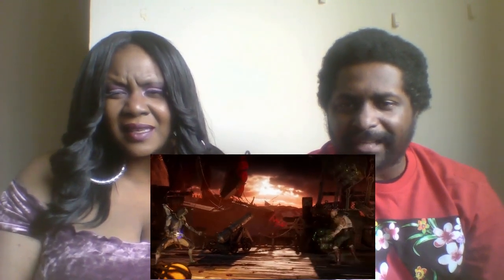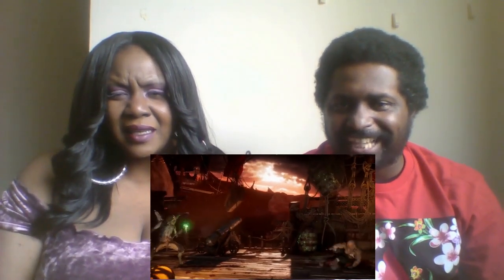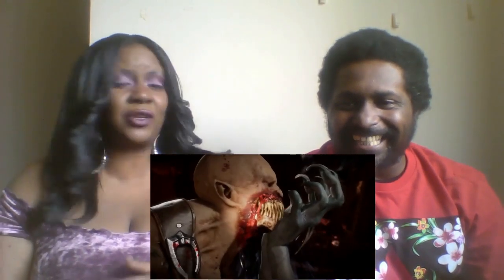Mortal Kombat 11 – Official Kollector Reveal Trailer REACTION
Mortal Kombat 11 – Official Kollector Reveal Trailer REACTION Hey guys it's M.A.G VISIONS and we are back with another REACTION VIDEO today. This one is to Mortal Kombat 11 – Official Kollector Reveal Trailer REACTION. Now this one is Kollector is a new character. Now we don't know alot about him except he has four arms and wears a backpack. So join us for Mortal Kombat 11 – Official Kollector Reveal Trailer REACTION. And always THANK YOU NEW AND OLD VISIONARIES FOR WATCHING WE LOVE YOU GUYS FOR THAT! Enjoy Mortal Kombat 11 – Official Kollector Reveal Trailer REACTION. Original name of video is Mortal Kombat 11 – Official Kollector Reveal Trailer.

IF YOU ARE INTERESTED IN HELPING US GROW PLEASE GIVE@

FOLLOW GameSpot Trailers ON YOUTUBE